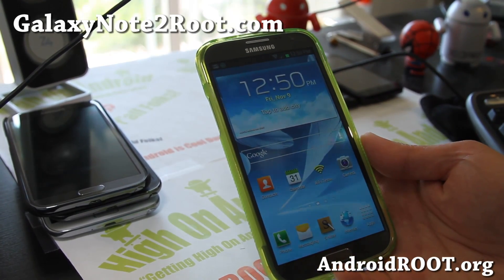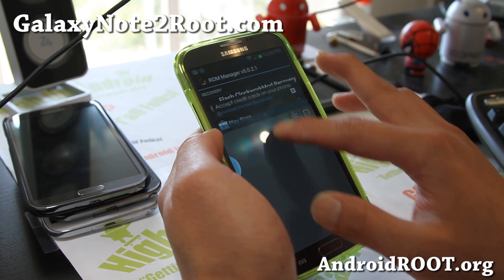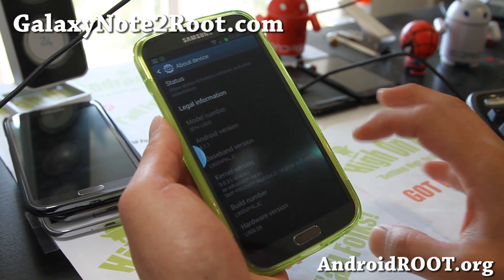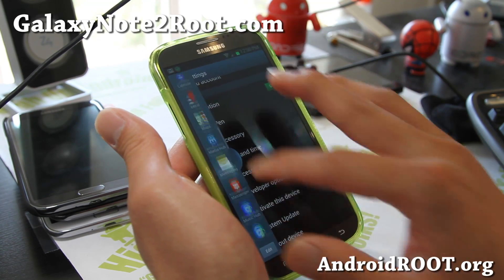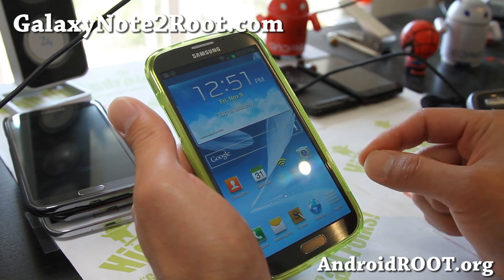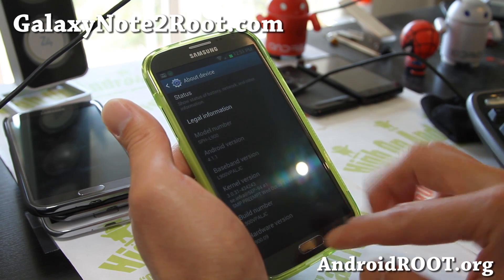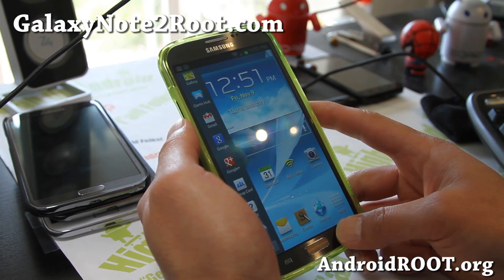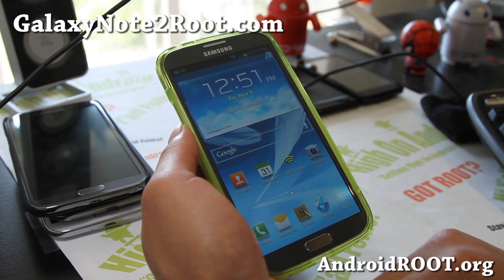How to Enable All Apps for Multi-Window on Sprint Galaxy Note 2!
For those of you who want to turn your Sprint Galaxy Note 2 into a full multi-window/multi-tasking device, here's how to enable all apps for multi-window!